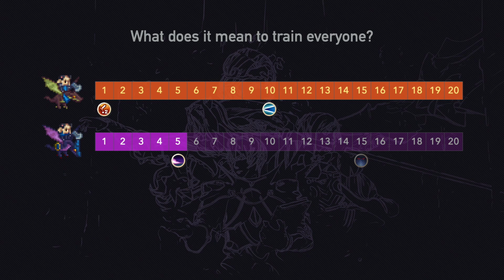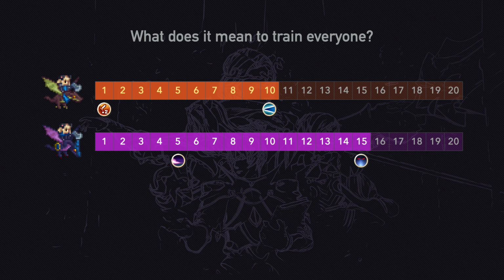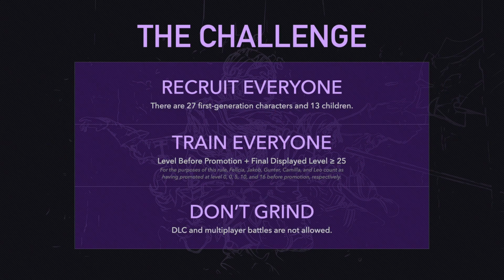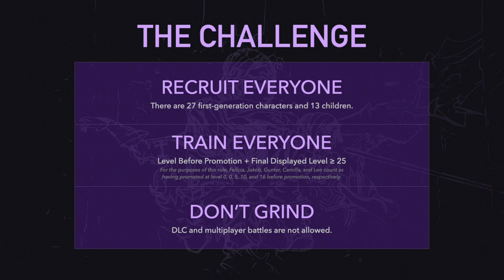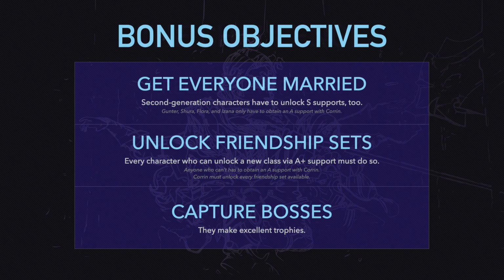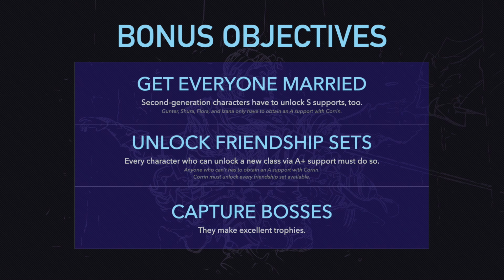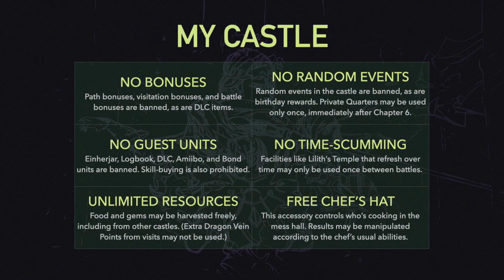Part 0: A Challenge Unlike Any Other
We're playing Fire Emblem Fates: Conquest on its hardest difficulty setting, Lunatic... and we're cranking that difficulty up to 11 by training every single character.

00:00 - Intro
02:45 - The Train Everyone Challenge
05:55 - Avatar Creation
08:12 - Opening Cinematic
10:15 - Riveting Prologue Gameplay
14:41 - Closing Cutscene

THE CHALLENGE
- I must recruit all 40 characters in the normal playable cast of Conquest. (Capturable enemies and DLC/Amiibo units are not required.)
- Every character must be trained: at the end of the campaign, the sum of their level before promotion and their displayed level in their final class must be at least 25. For the purposes of this rule, Felicia, Jakob, Gunter, Camilla, and Leo are considered to have been level 0, 0, 5, 10, and 16 before promotion, respectively.
- No DLC or multiplayer battles are allowed.

BONUS OBJECTIVES
- Have every character get married. (Gunter, Shura, Flora, and Izana need only unlock an A-rank support with Corrin.)
- For each character, acquire an additional class with an A+ support, if possible. (Characters who can't get new classes this way, like Jakob, should unlock A-rank support with Corrin instead.)
- Kidnap all of the unique capturable bosses.

OTHER RULES
- DLC, path bonuses, visitation bonuses, and battle bonuses are banned.
- No random events in My Castle (Lottery Shop, conversations around the castle, etc.) are allowed. Birthdays are included in this ban. I may use the Private Quarters once, immediately after chapter 6, when it is not random.
- Einherjar, Logbook, DLC, Amiibo, and Bond units are banned.
- Facilities like Lilith's Temple and the Prison that refresh over time may only be used once between maps. The exception is that I can use them, upgrade them, and then immediately use them again.
- I am allowed unlimited food and gems, but not Dragon Vein Points.
- I can acquire a Chef's Hat. I cannot visit other castles for any other purpose.
- I may manipulate results from the Mess Hall according to the abilities of my best chef. (So I can't get Exquisite meals until I acquire Jakob, Peri, or Percy.)

I'm playing this game with a variety of fan-made mods, including the story rewrite known as the "Good Guy Garon" mod. My modlist is here: